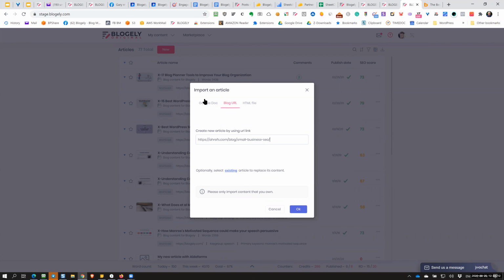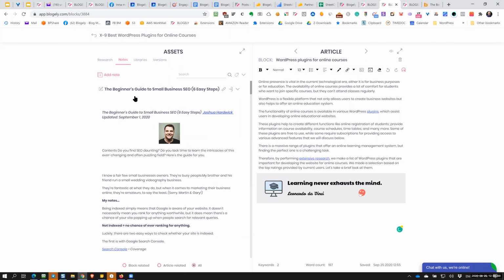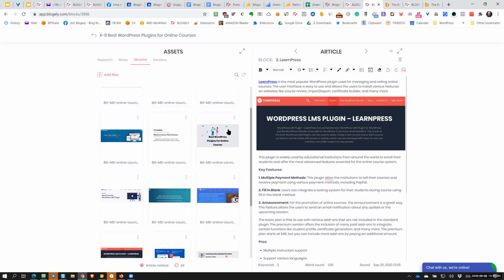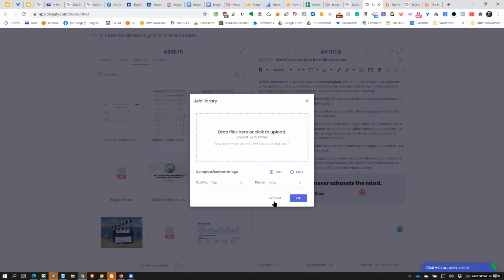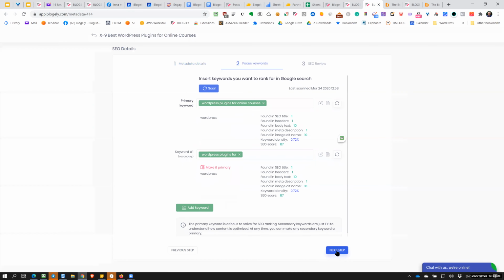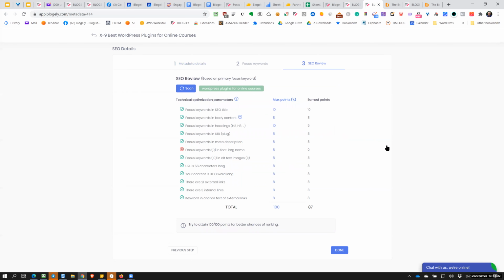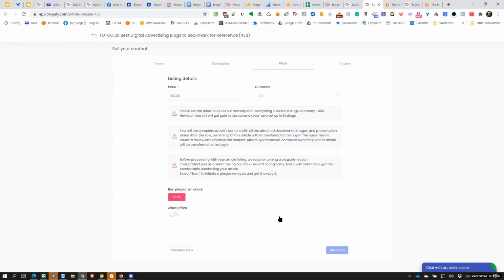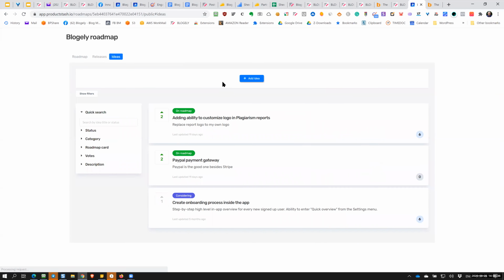Blogely overview - Demo Meeting w Patricia E (AppSumo)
Blogely from the start:
- Importing content
- creating articles
- notes
- managing file library
- capturing content using extension
- SEO optimization in simple steps
- plagiarism scanner
- and more...

Demo 1:1 with customer was recorded (with authorization)